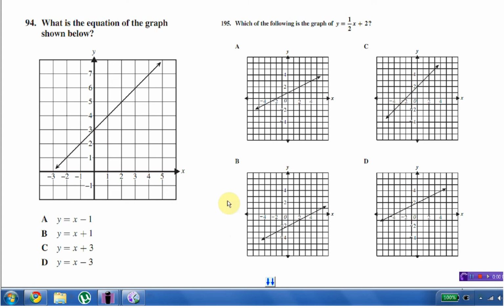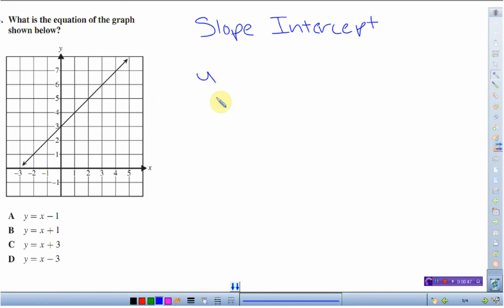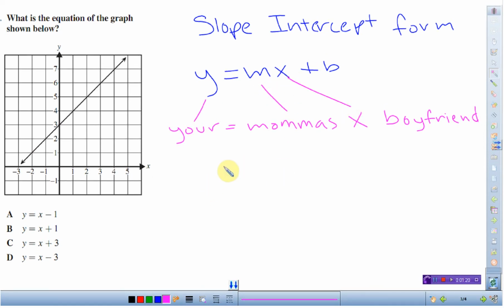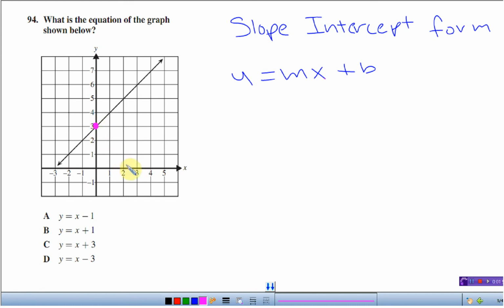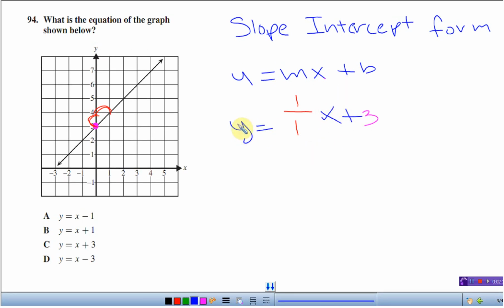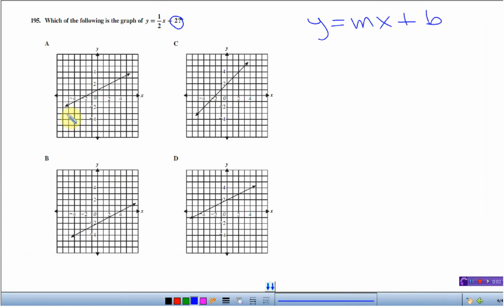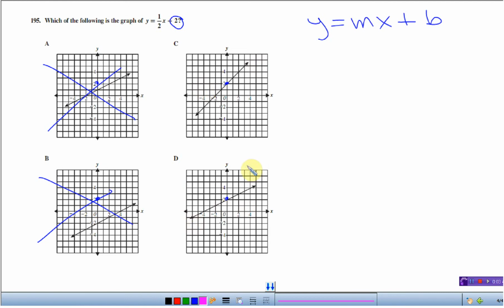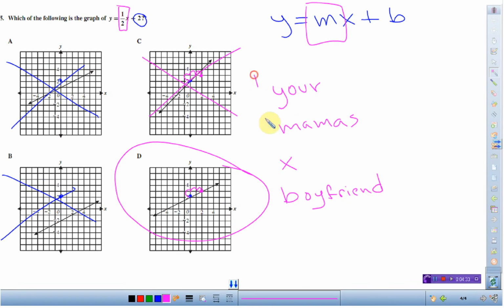CAHSEE slope intercept form and graphing